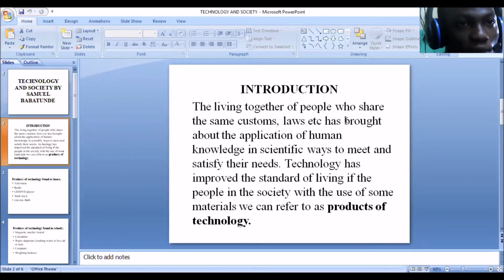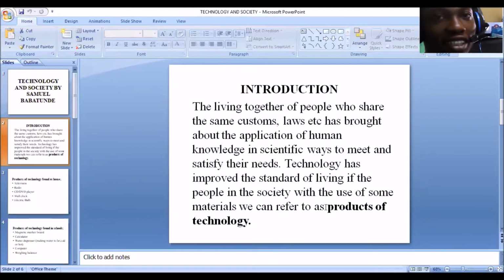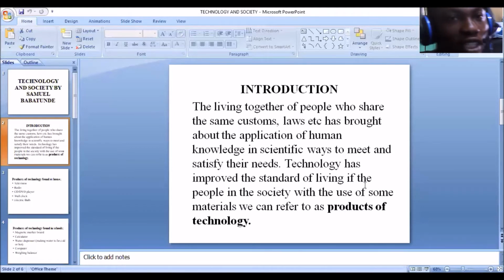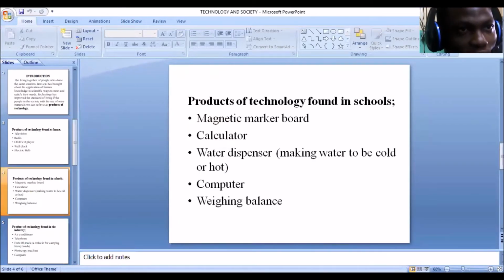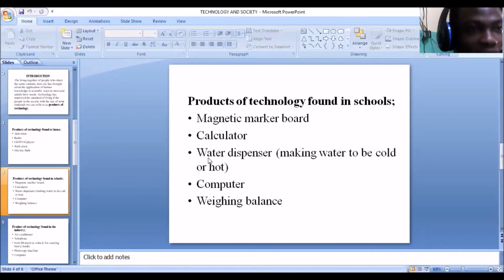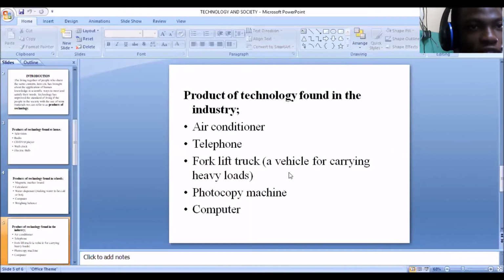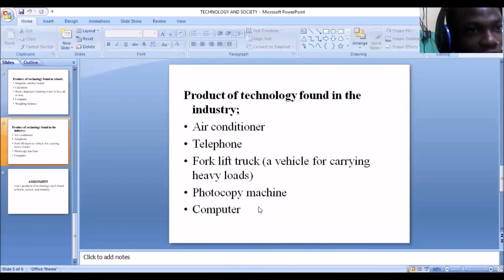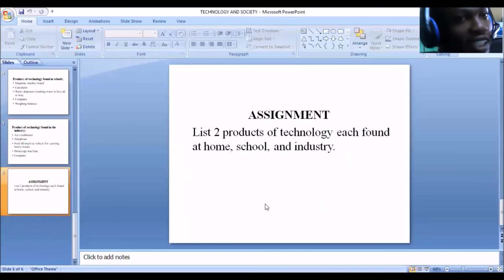ZOOM BASIC TECHNOLOGY CLASS BY BABATUNDE SAMUEL TOPIC TECHNOLOGY AND SOCIETY